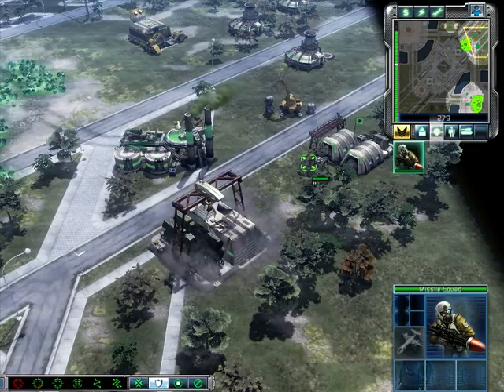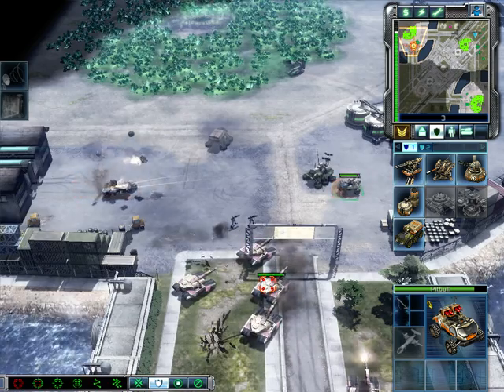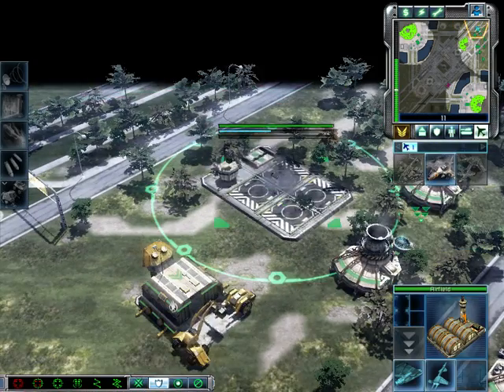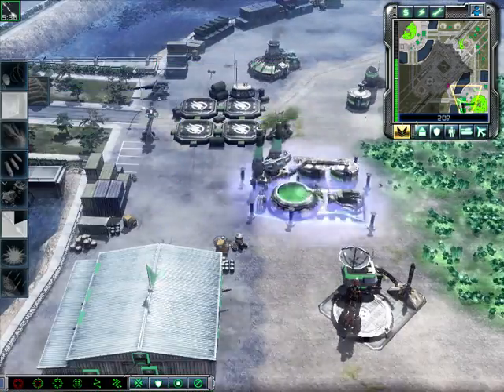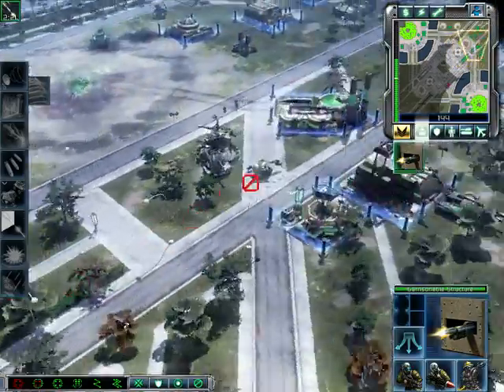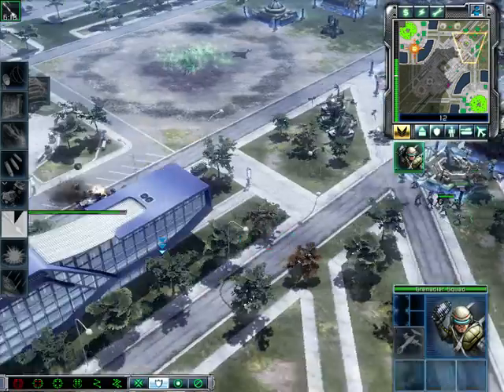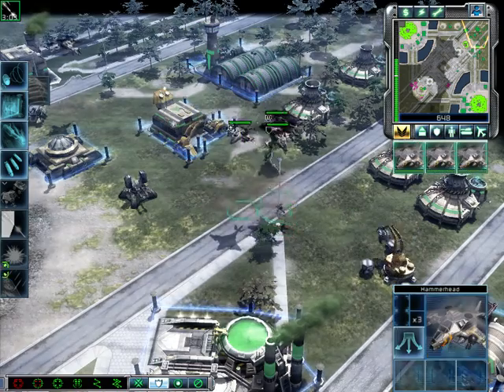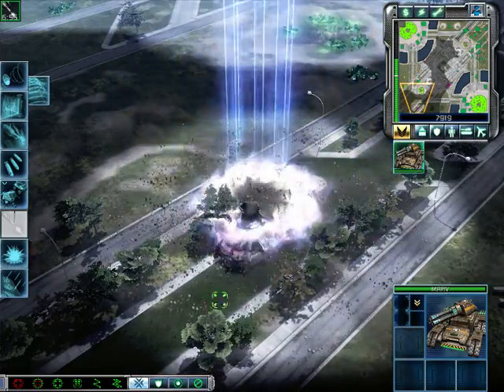Command & coquer KANE WRATH STEEL TALONS vs GDI